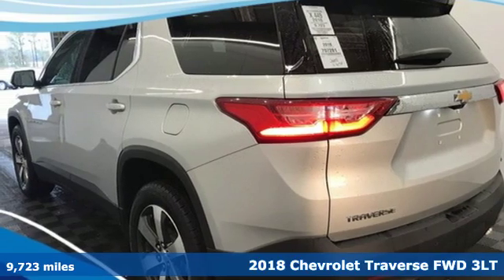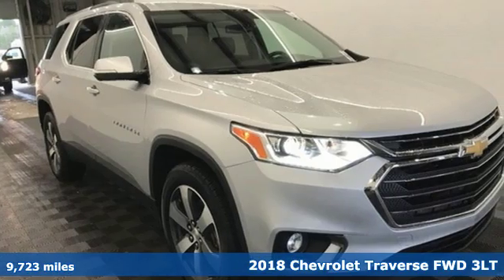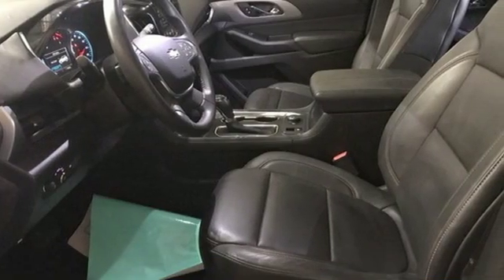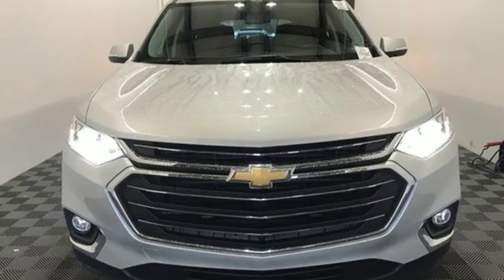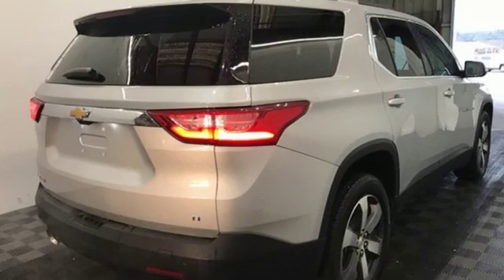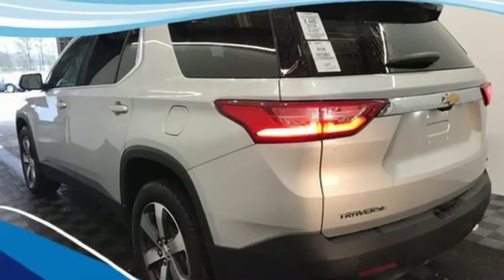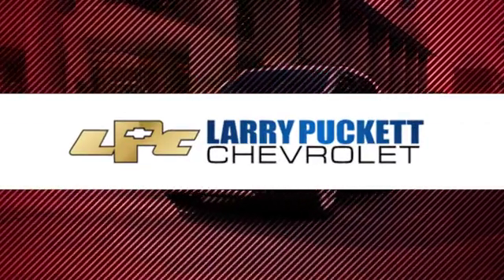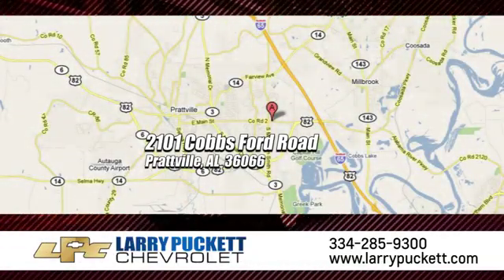Used 2018 Chevrolet Traverse Montgomery Prattville AL, AL #86456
Year: 2018
Make: Chevrolet
Model: Traverse
Trim: LT Leather
Engine: 3.6L V6
Transmission: Automatic 9-Speed
Color: Silver Ice Metallic
Interior: Jet Black w/Leather-Appointed Seat Trim
Mileage: 9723
Stock #: 86456
VIN: 1GNERHKW6JJ224100
2018 Chevrolet Traverse LT Leather with less than 10k miles pretty much brand new* New Arrival... Safety equipment includes: ABS Xenon headlights Traction control Curtain airbags Passenger Airbag...Other features include: Navigation Leather seats Bluetooth Power locks Power windows... Buy with confidence at Larry Puckett Chevrolet where EVERY vehicle has been through a multi-point inspection! 2018 Chevrolet Traverse LT Leather with less than 10k miles pretty much brand new* New Arrival... Safety equipment includes: ABS Xenon headlights Traction control Curtain airbags Passenger Airbag...Other features include: Navigation Leather seats Bluetooth Power locks Power windows... . REMEMBER AT LARRY PUCKETT CHEVROLET WE LET OUR CUSTOMERS DO THE TALKING.

Address:
2101 Cobbs Ford Rd